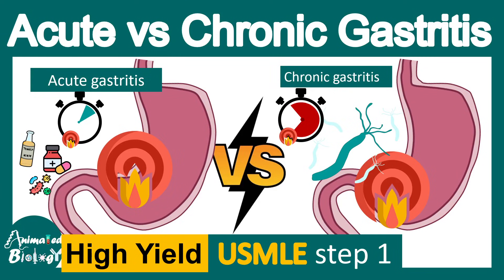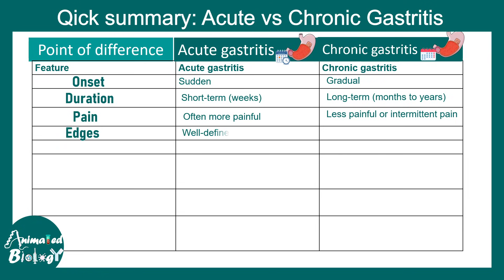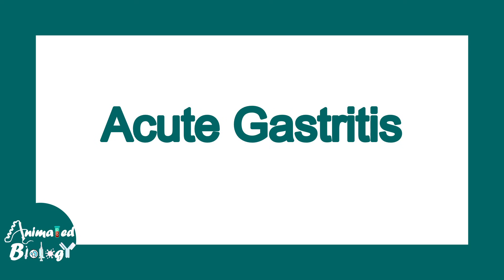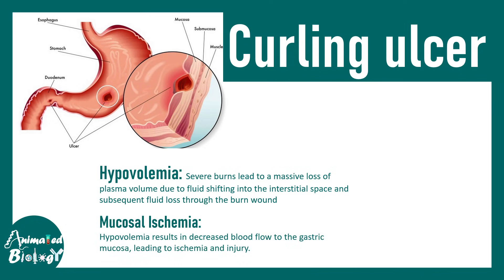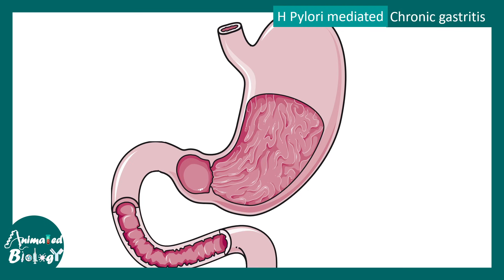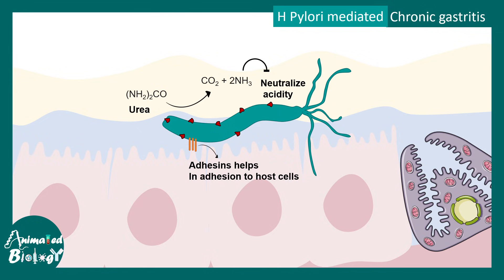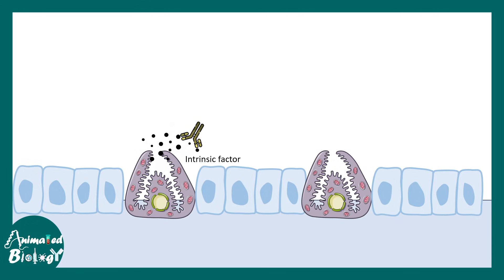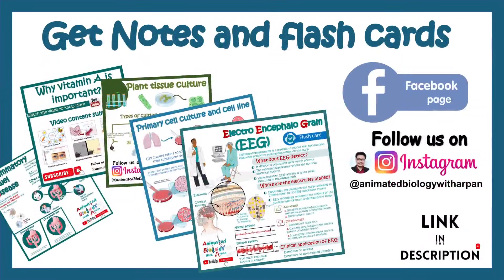Acute vs chronic gastritis | pathology of gastritis | USMLE step 1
This video talks about Acute vs chronic gastritis | pathology of gastritis | USMLE step 1